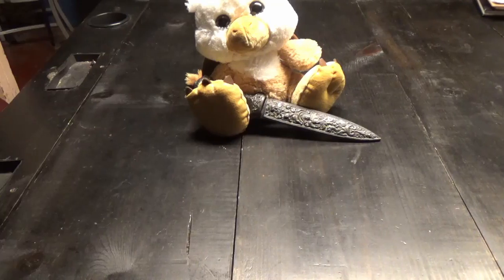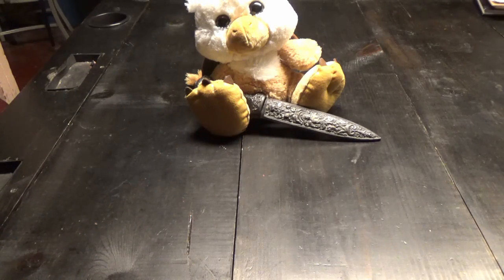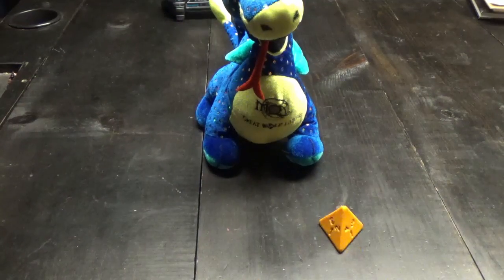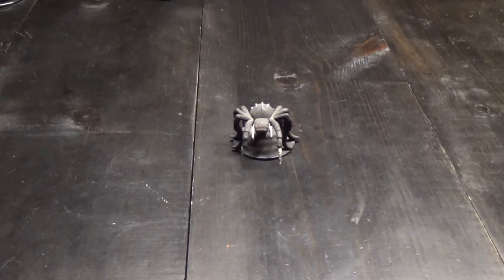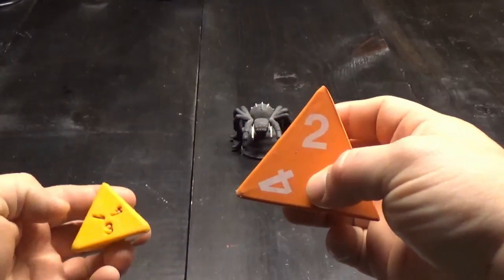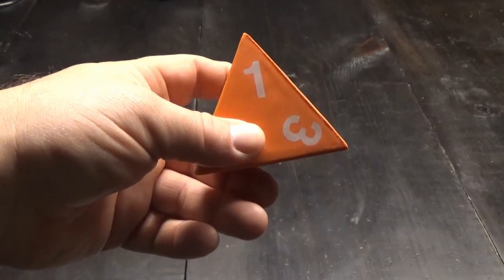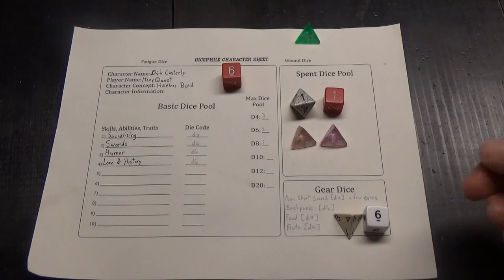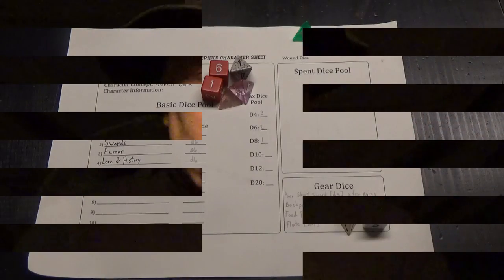ManyQuest Episode 1 Part 5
Dirk and the gobmite face off against a nasty spider. How do they do? Hint: a flute enters into this!